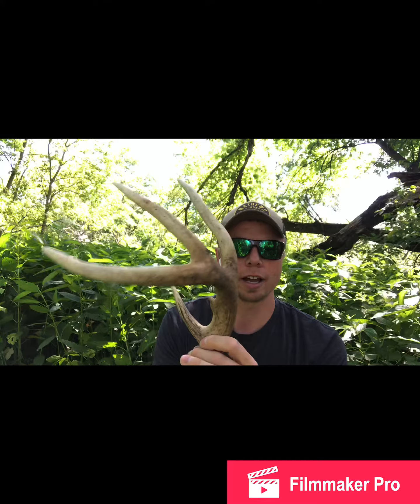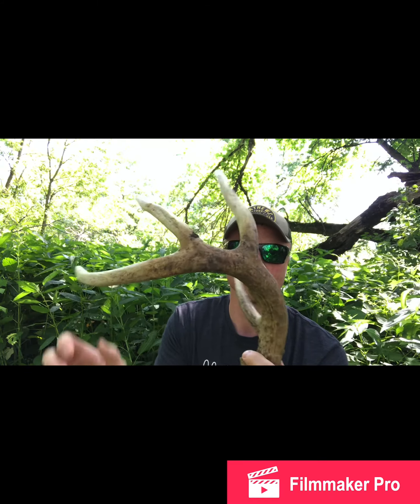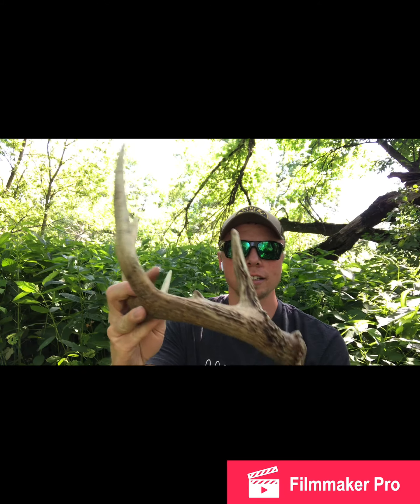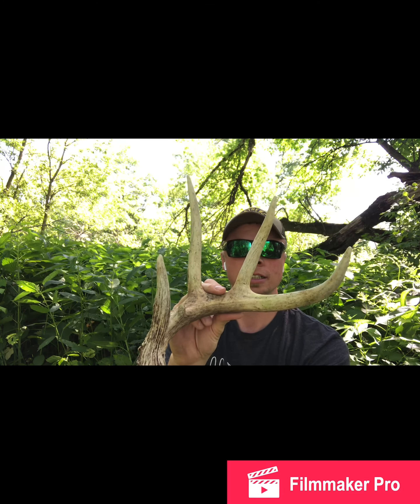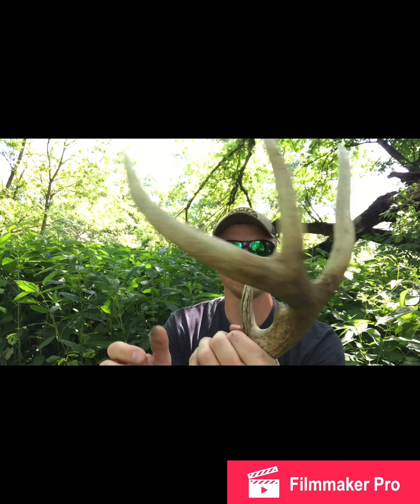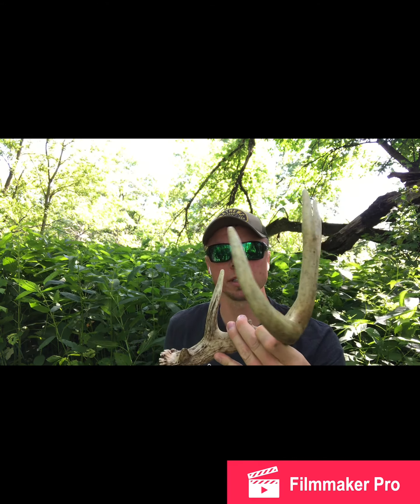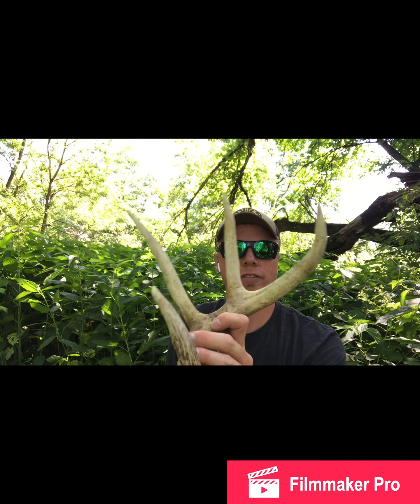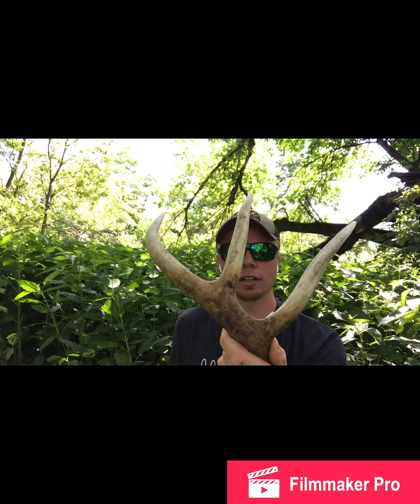FOOD PLOT PART 2 HUGE ANTLER SHED!!